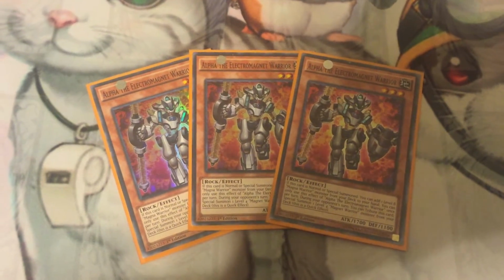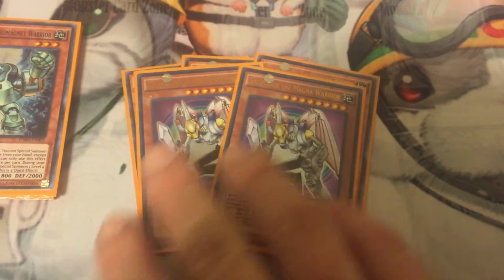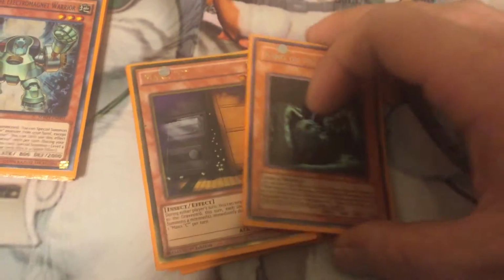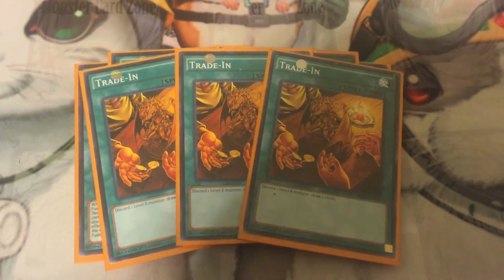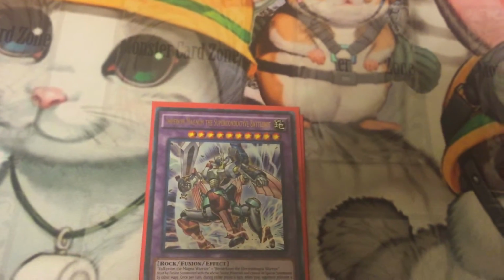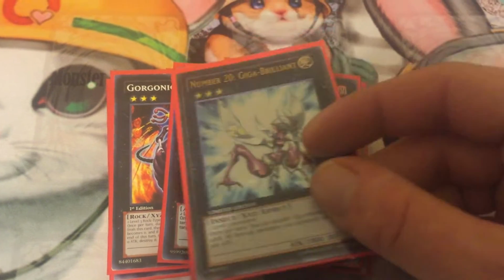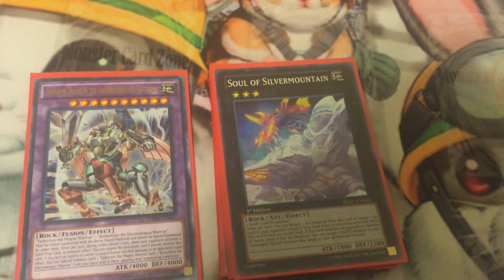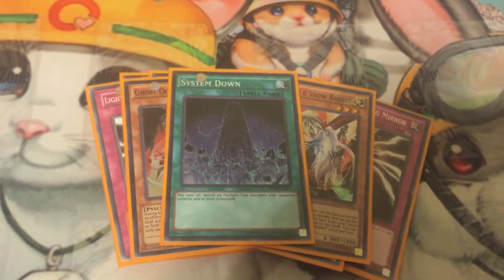Magnet Warrior Deck Profile - December 2016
Magnet Warrior Deck Profile

Monsters
3x Berserkion the Electromagna Warrior
3x Alpha the Electromagnetic Warrior
3x Beta the Electromagnetic Warrior
3x Gamma the Electromagnetic Warrior
2x Valkyrion the Magna Warrior
1x Block Dragon
1x Sentry Soldier of Stone
2x Maxx C
2x Gem-Knight Lazuli (or Obsidian)
1x King of the Swamp

Spells
3x Brilliant Fusion
2x Ties of the Breathern
2x Twin Twister
2x Magnetic Field
2x Polymerization
1x Foolish Burial
1x Instant Fusion
3x Trade-In

Traps
2x Solemn Strike
1x Solemn Warning

Extra
2x Imperion Magnum the Superconductive Battlebot
2x Gem-Knight Zirconia
1x Dragoness the Wicked Knight
1x ABC-Dragon Buster
2x Gorgonic Guardian
1x Leviair the Sea Dragon
1x Number 20 Giga-Brilliant
1x Giant Soldier of Steel
1x Soul of Silvermountain
1x Super Quantal Mech Beast Grampulse
1x Dante, Travler of the Burning Abyss
1x Number 38: Hope Harbinger Dragon Titanic Galaxy